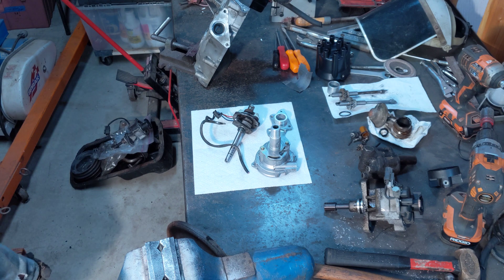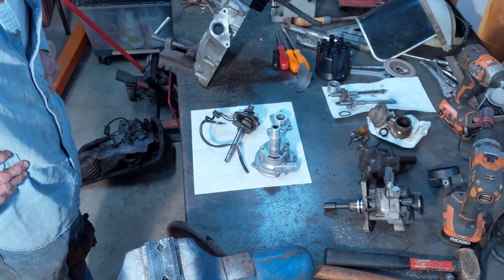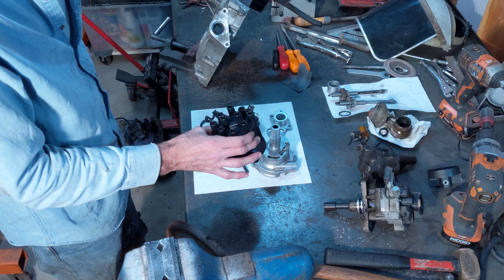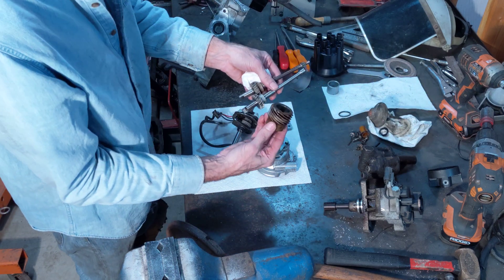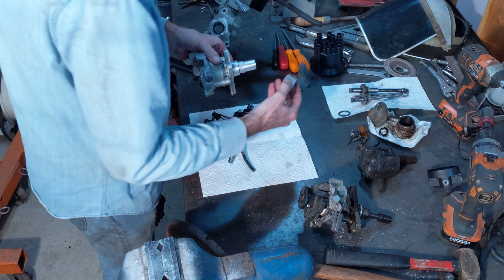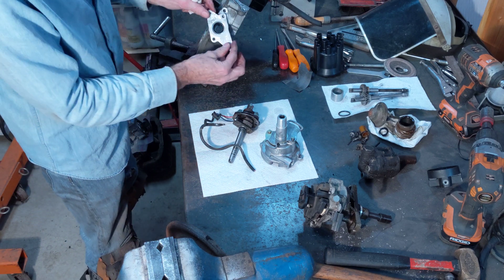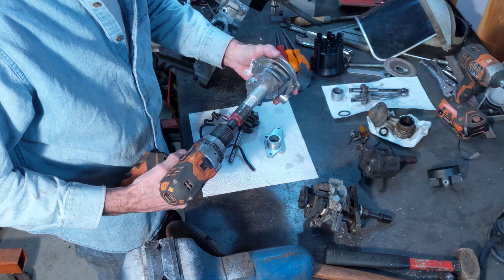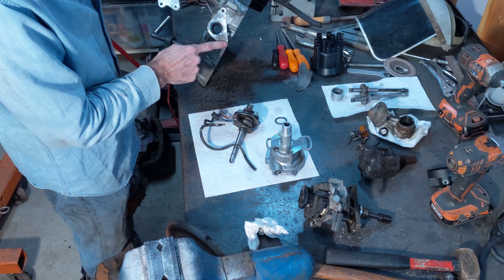KA24e Distributor conversion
Converting a KA24e distributor to a non computer controlled distributor